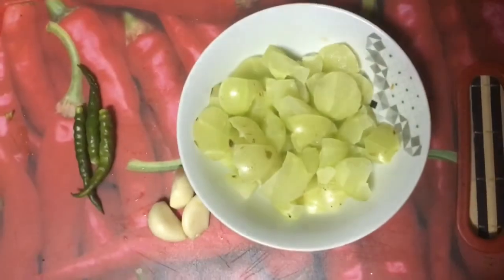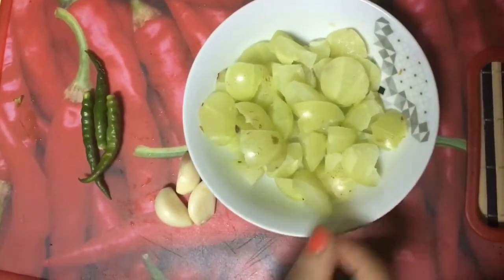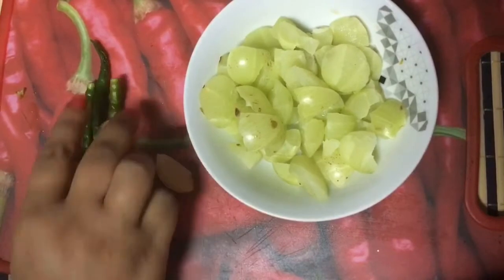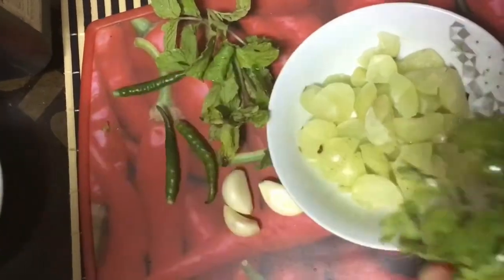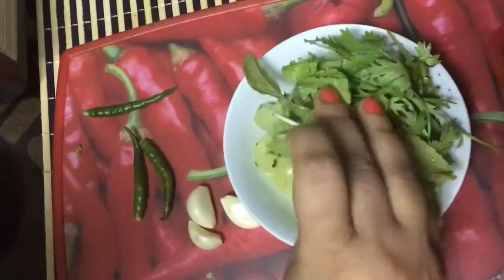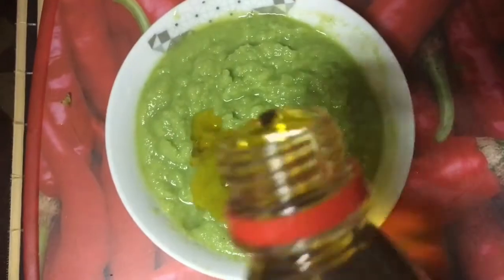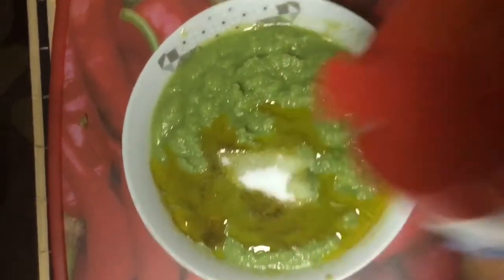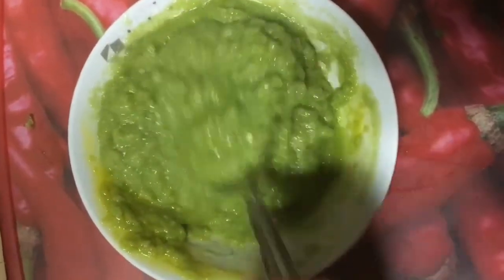Gooseberry Chutney | आंवले की चटनी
Suru's Diary

Hello everyone !
How r u all doing. I hope all r good and enjoying the long weekend 😊.
This time I  am here with goose berry chutney recipe. How many of u like this? .
Tis is my favorite chutney. We eat this with rice, dosa, aaluparatha and also as a base in sandwiches. This is a must item in my freeze. Plz, suggest me if u make this in a different way. I will be so glad to know any other way of making it. Love u girls enjoy the weekend 😘😊